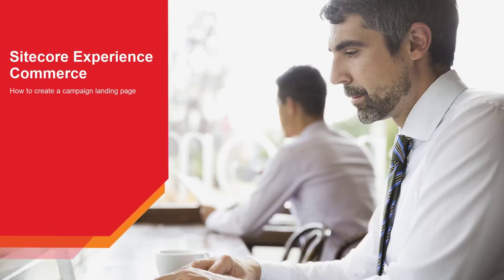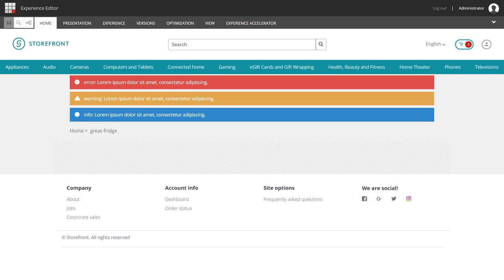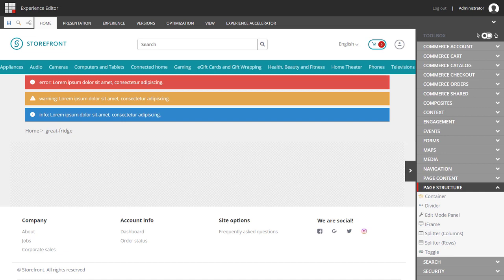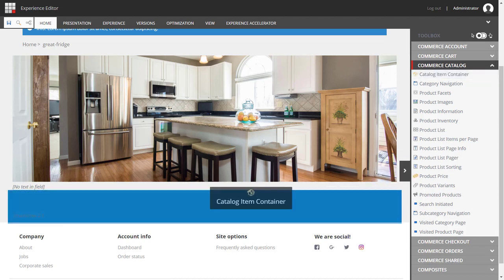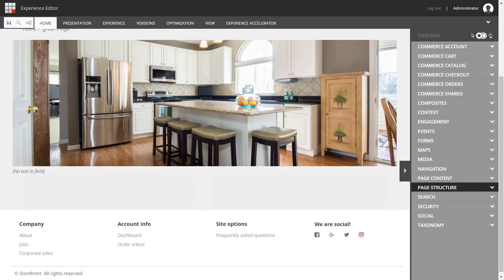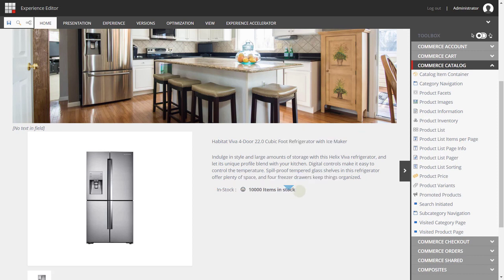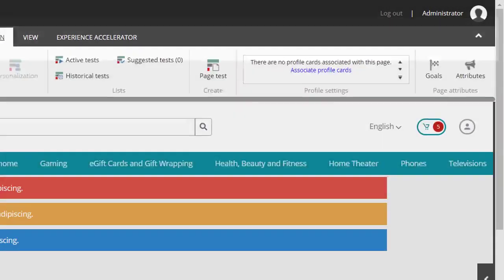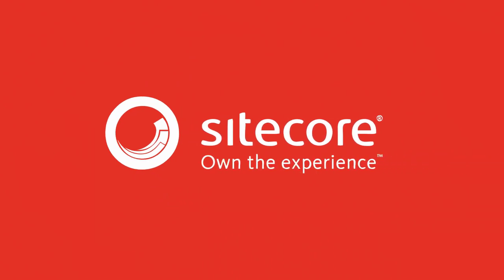Sitecore Experience Commerce - How to Create a Campaign Landing Page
A walk through showing how marketers can use Sitecore Experience Commerce 9 to create their campaign landing pages.